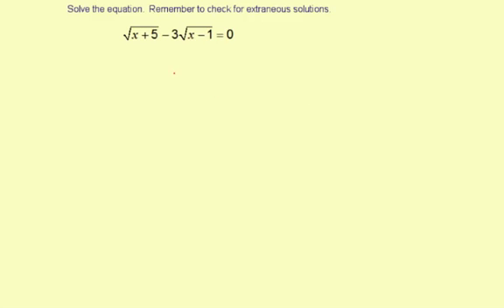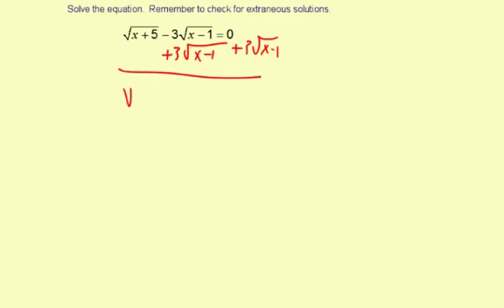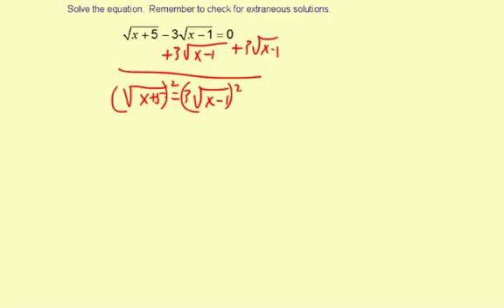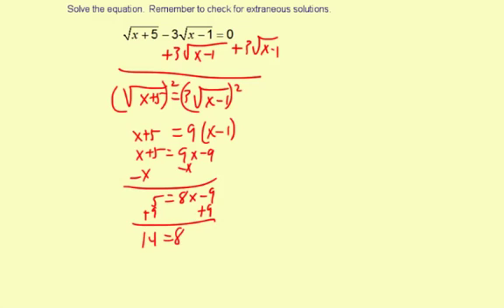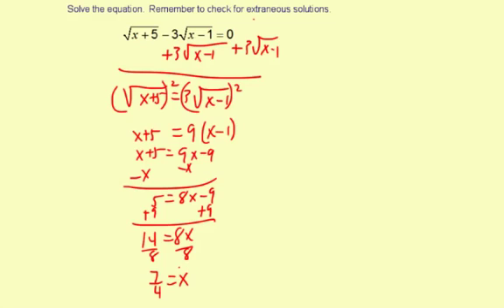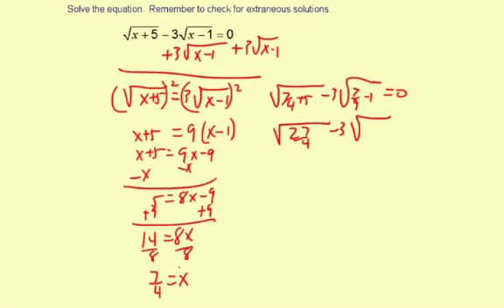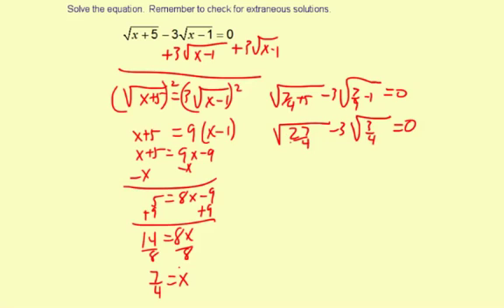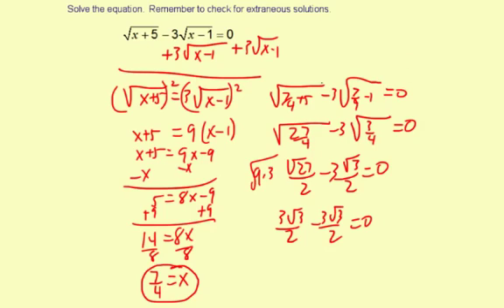solveRadicalEquations4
Solving equations containing radicals